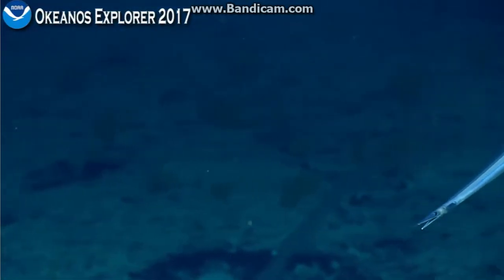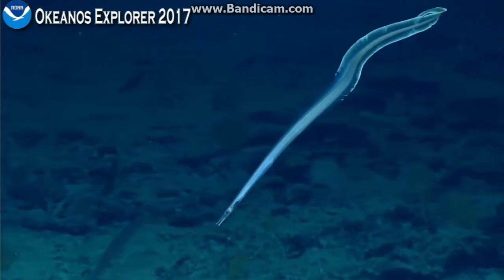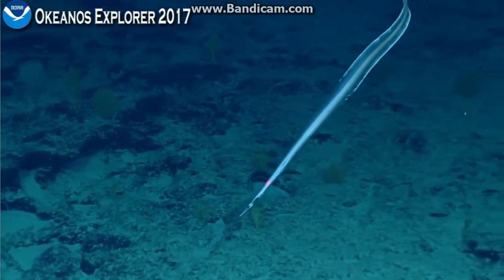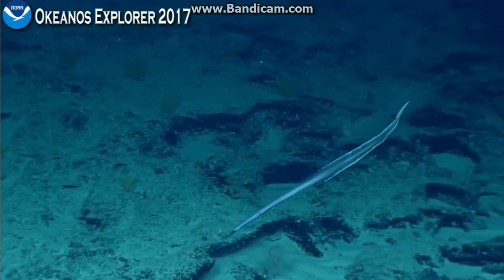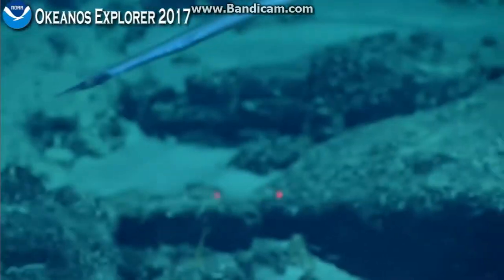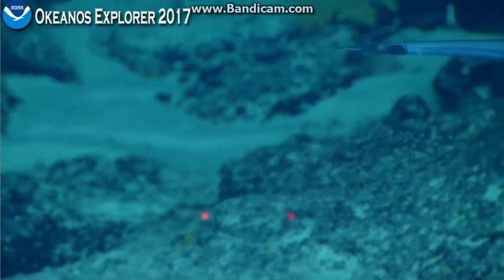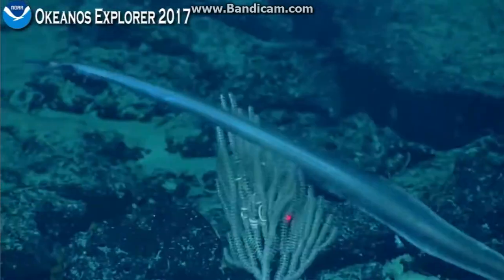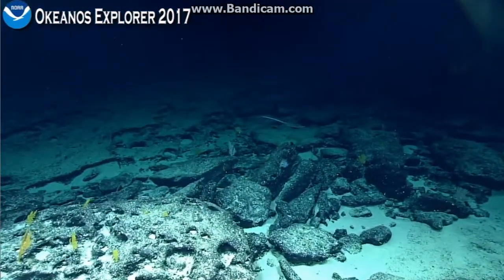Okeanos Kingman Reef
Duckbill Eel 1020 meters